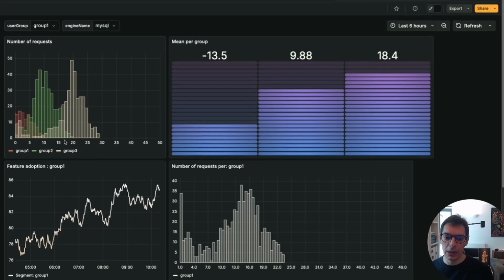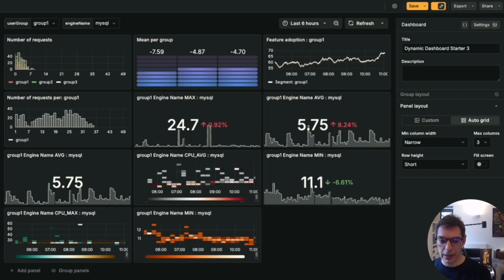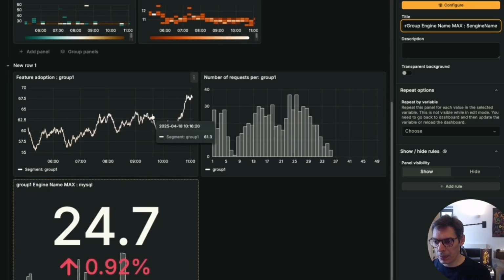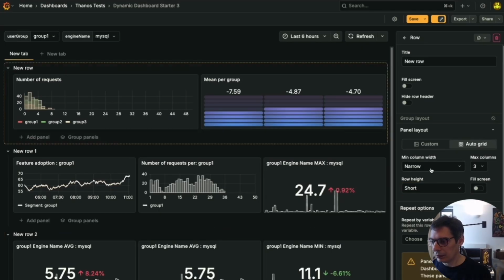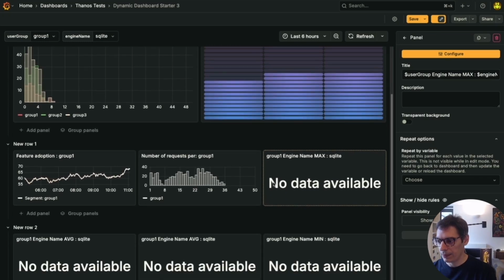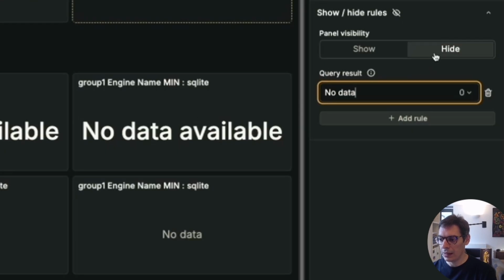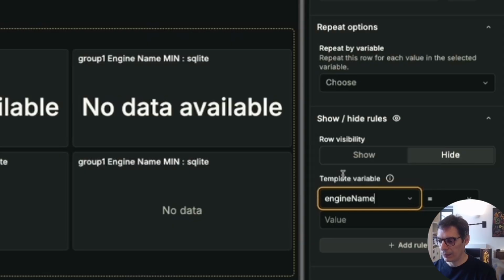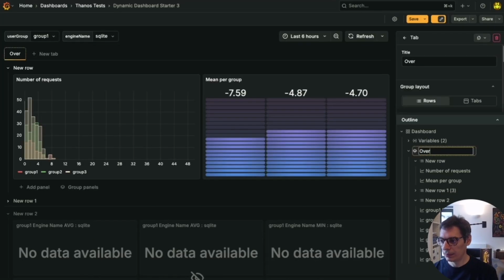Dynamic Dashboards in Grafana 12: Easier to Edit + Responsive | Grafana Labs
Dynamic Dashboards bring a more intuitive and sleek dashboarding experience that's built on the robust foundation of the Scenes library and the updated dashboard schema. Say hello to tabs, dashboard outlines, conditional rendering, auto-grids, and more.

This is an experimental feature in Grafana OSS, Grafana Cloud, and Grafana Enterprise.